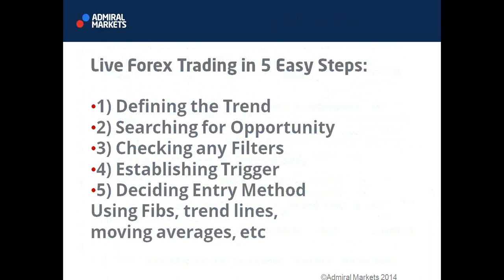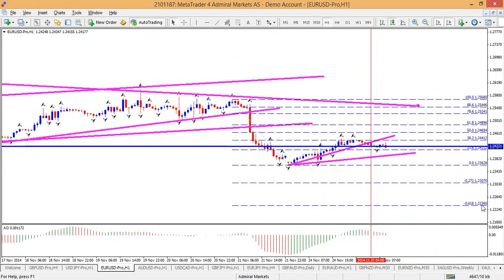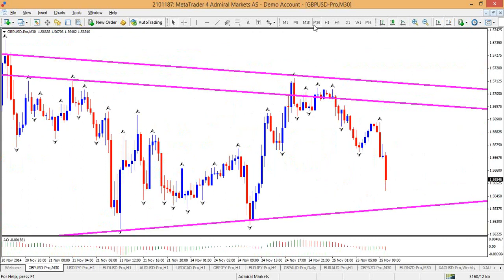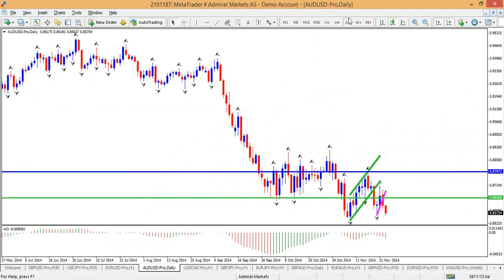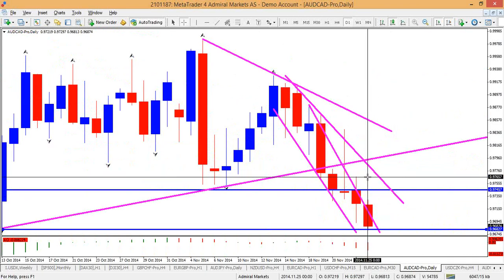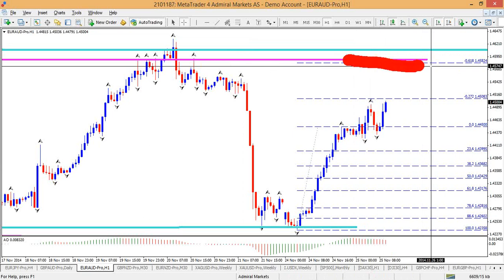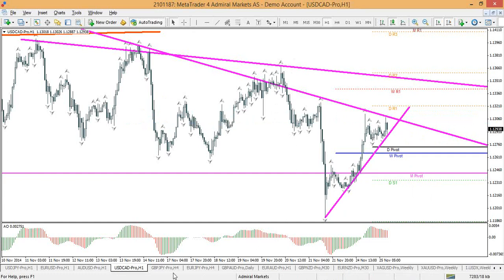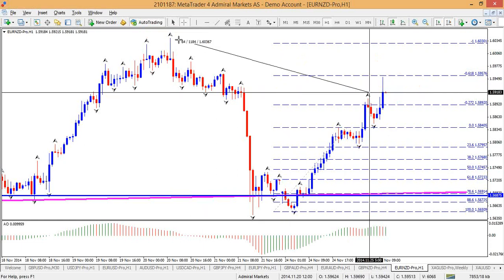Live Trading Lab: Trend Line Trading (November 25th, 2014)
In this webinar Chris provides great tips and tricks how traders can optimize the use of trend lines and what rules and guidelines are absolutely vital when using trend lines. He also shows how trend lines help him understand the entire market structure, how trend lines identify the trend and how they can be used for entering trade settings.